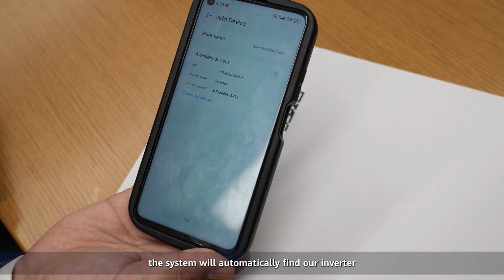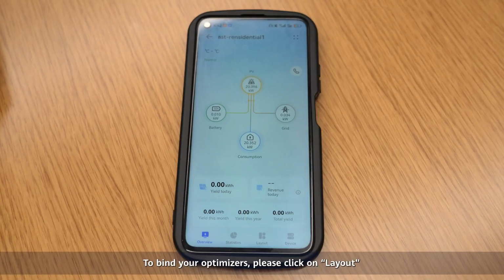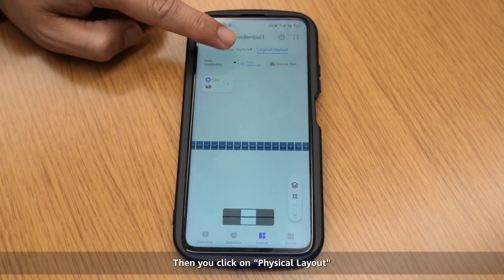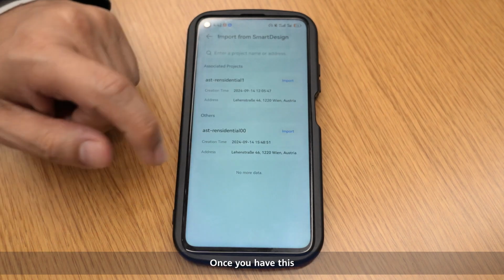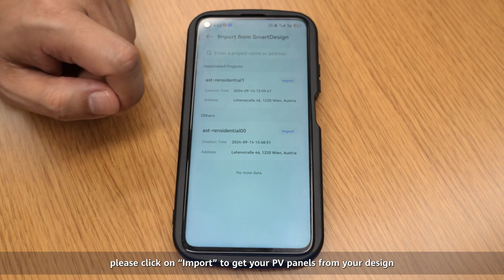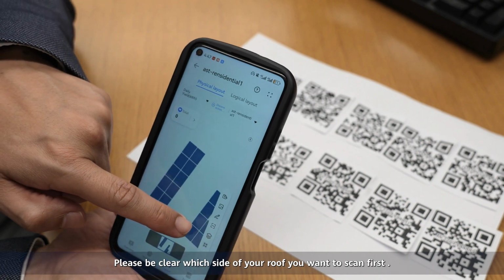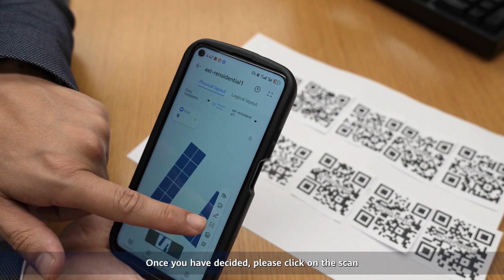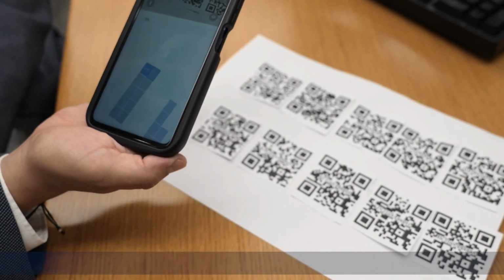Huawei Inverter PV System - Synchronizing Power Station from SmartDesign to FusionSolar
Learn how to synchronize your power station from SmartDesign to FusionSolar in just 2 minutes! This quick tutorial will guide you through the seamless process of integrating your PV system for optimal monitoring and management. Watch the video to ensure your Huawei inverter system is efficiently synchronized and running smoothly on FusionSolar.